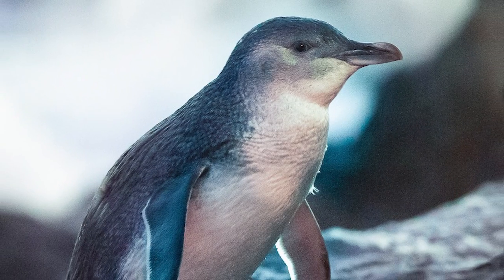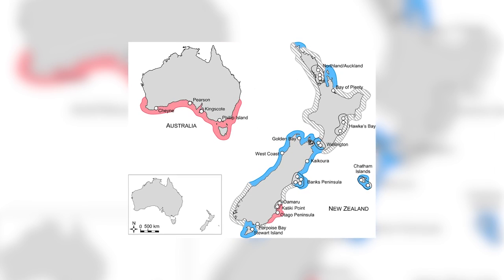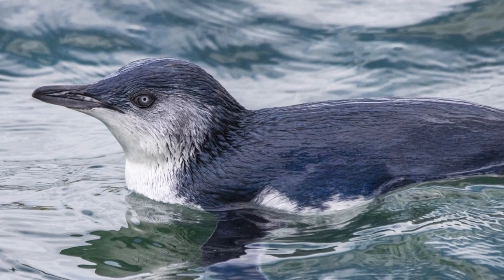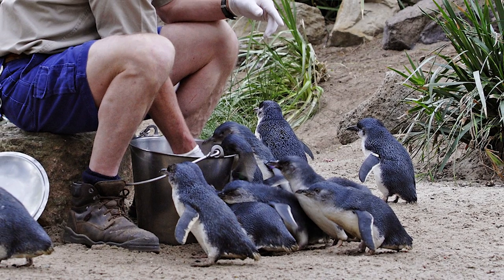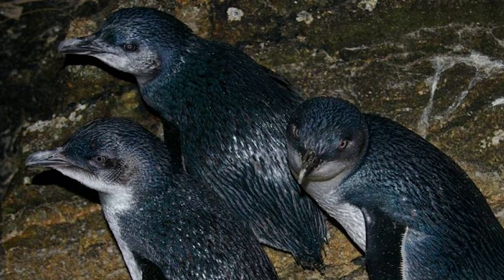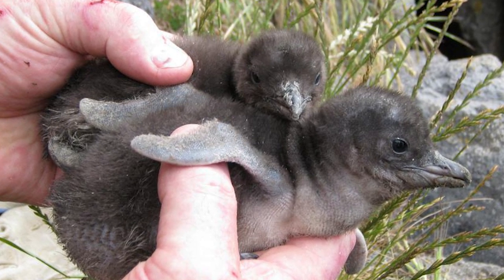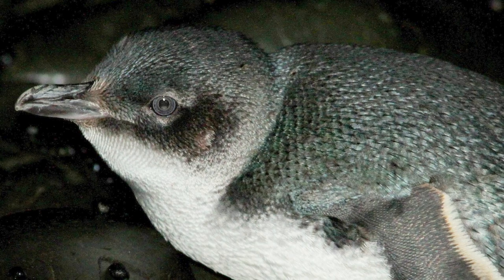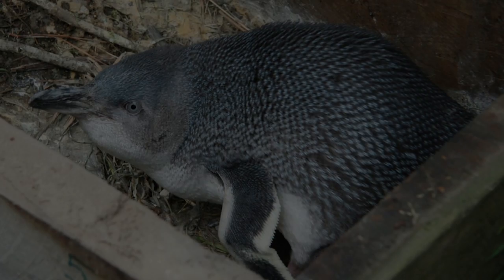Little penguin - New Zealand Bird of the Week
Little penguins are the most common penguins found around New Zealand's mainland, and are well, the smallest species of penguin. I hope you enjoy.